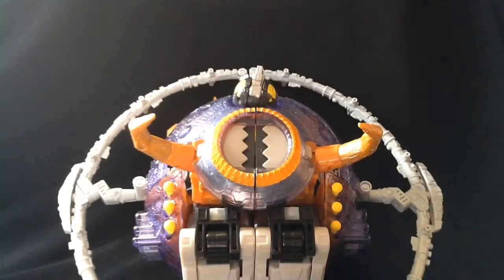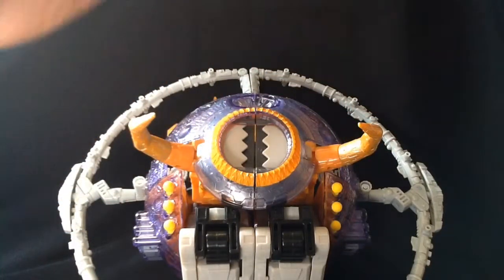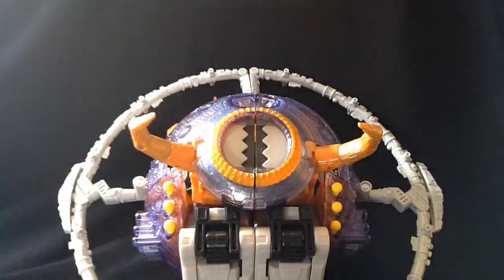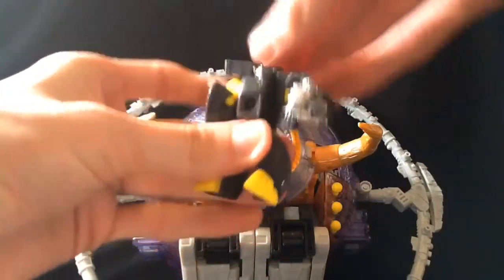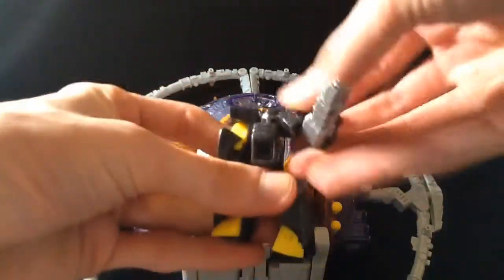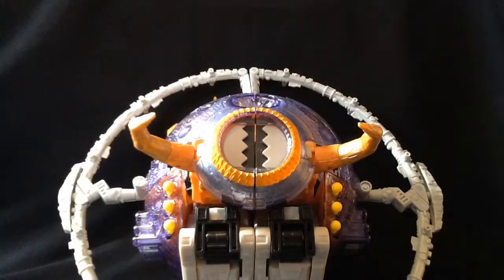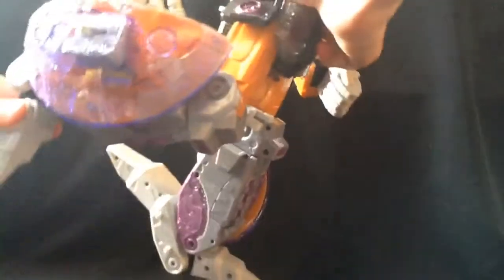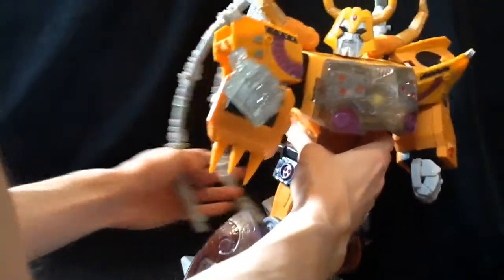13 Days Of Helloween Day 8: Transformers Armada Supreme Class Unicron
A look at the Transformers Armada Supreme Class Unicron.